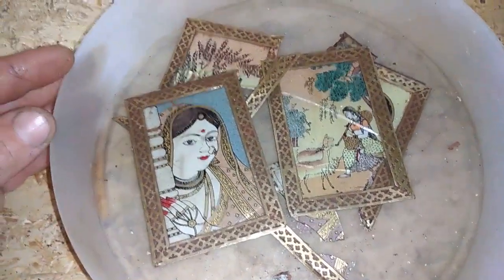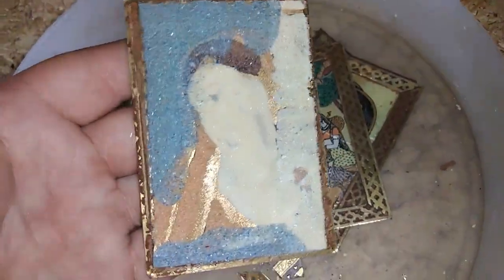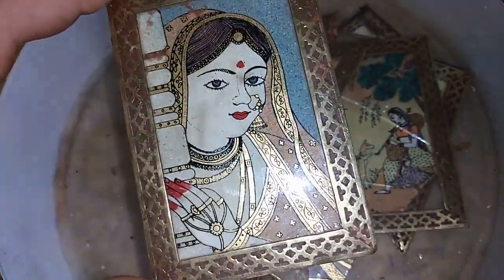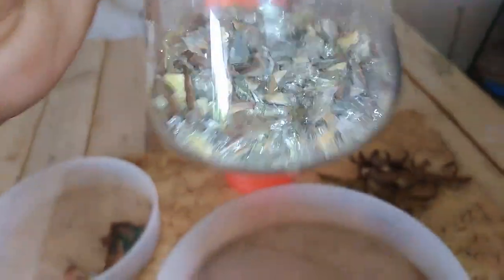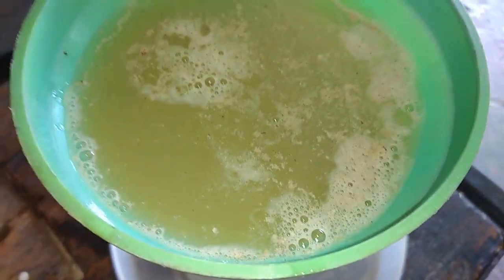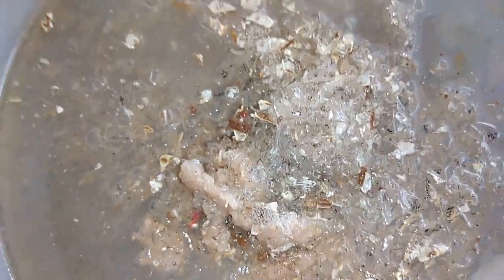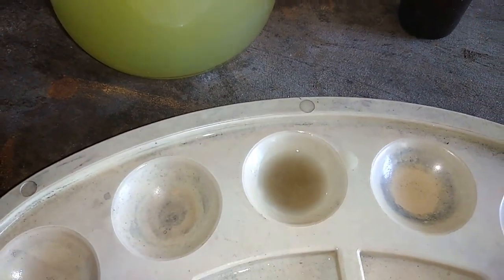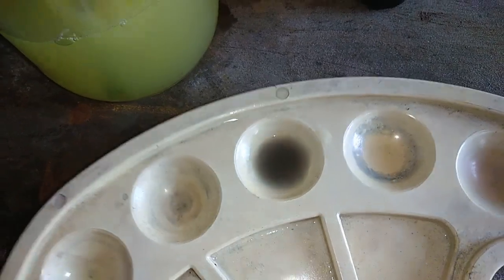Gold paintings for gold recovery - is it worth?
I visit flee market  before two days and i find some cool items to bay for cheap.These pictures is painted on glass and its part of some vase,but is to much damaged so reconstruction is not posible.I bay it for 1 US dolar,not much gold there but is be fun to show you how you can recover gold from it.See you in the nex one,chears!